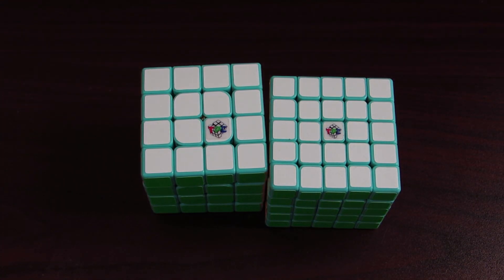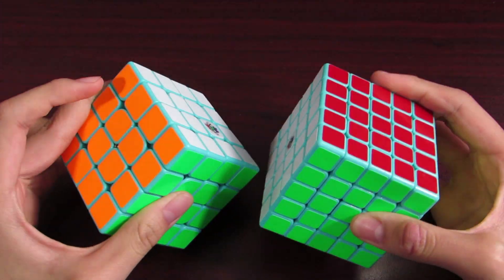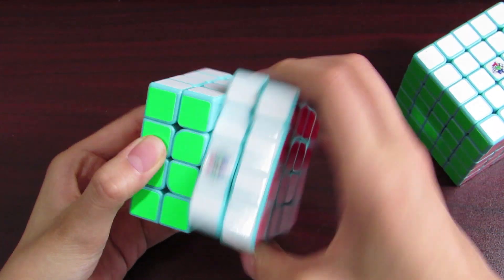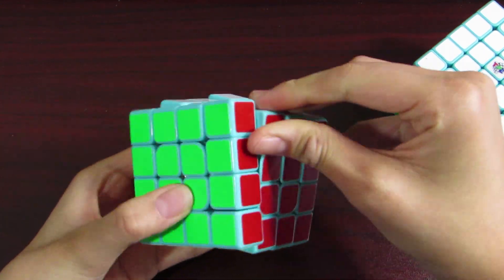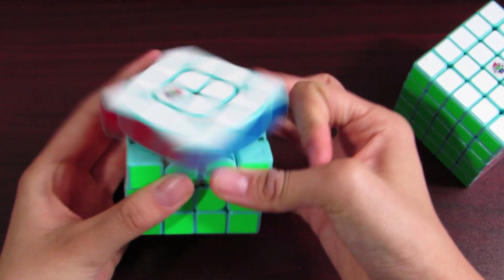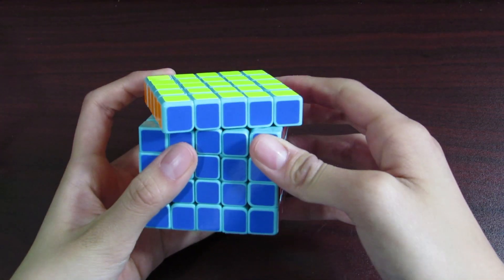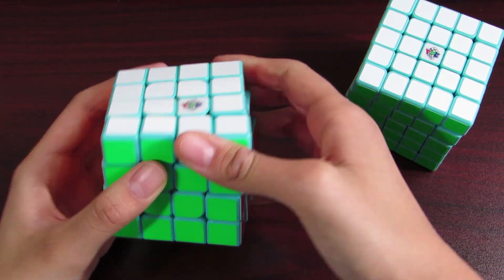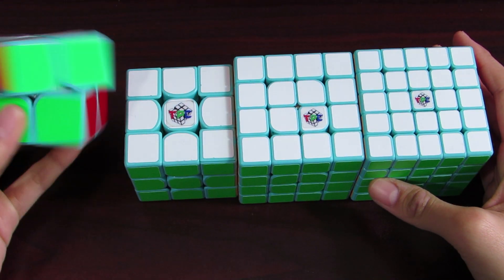MoYu BoChuang GT + Cong's Design MeiYu Unboxing | TheCubicle.us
I still have to break these in, but I know the BoChuang will be good, not sure about the MeiYu though.

Hey, what's up guys, this is TPC A.K.A TheProgrammingCuber. I am a girl cuber living on the East Coast of the U.S. I've been cubing for about two years and started making YouTube cubing videos in March of 2014. I've been to eight official WCA competitions so far and am part of a small group of cubers dubbed the Fridrich Club of America (by ourselves, it's not a real club =P).

Intro Music